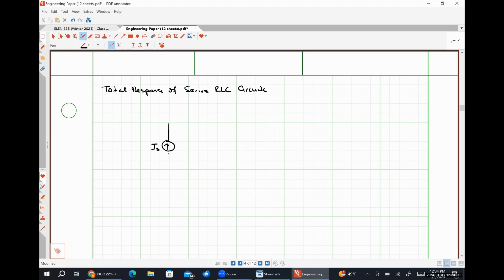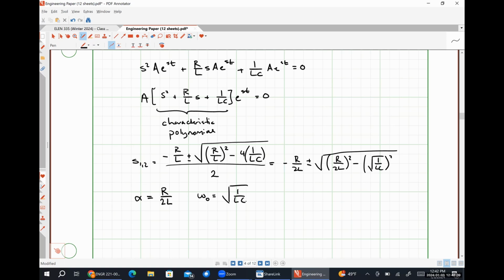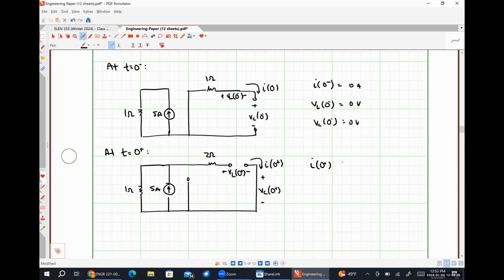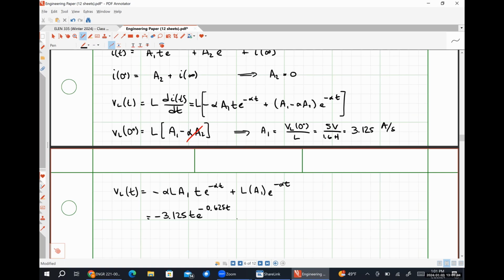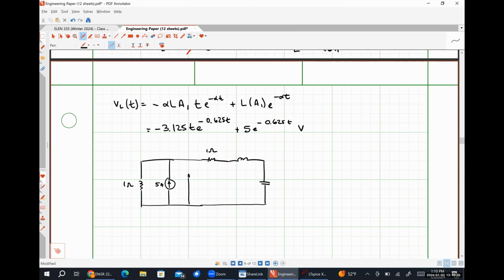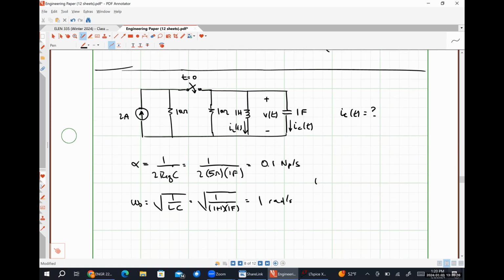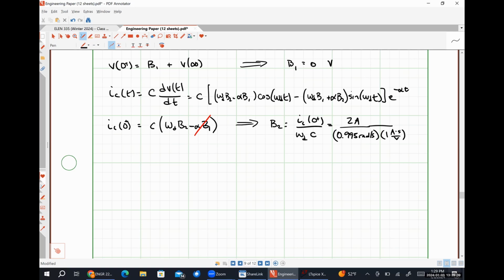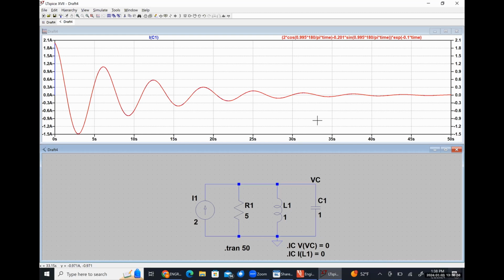ELEN 223 (Winter 2024) - Class Meeting #10 - 01/03/2024